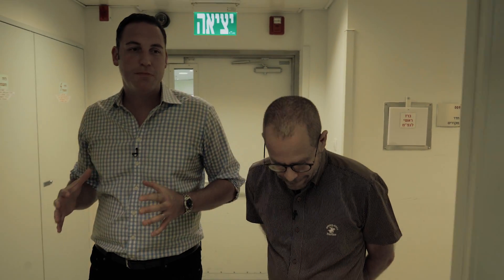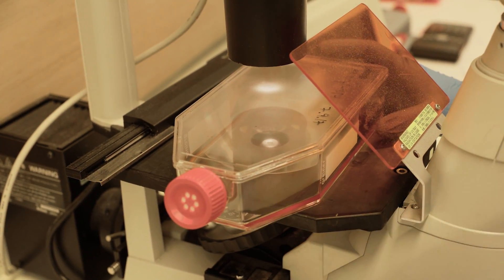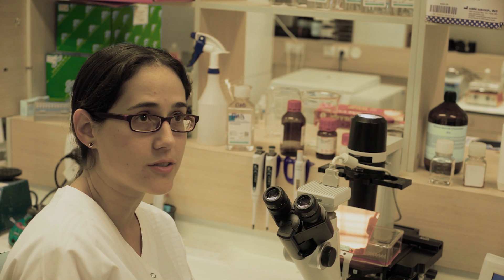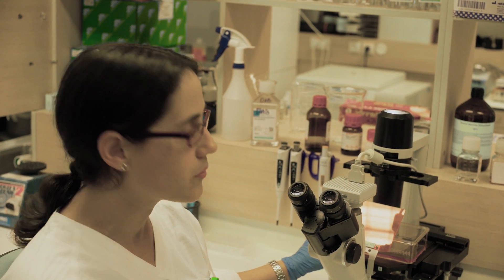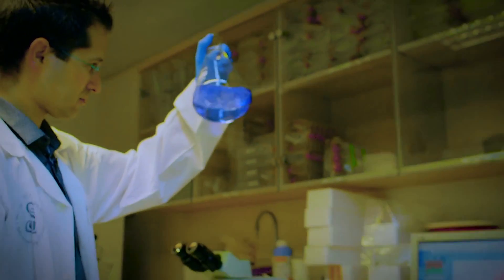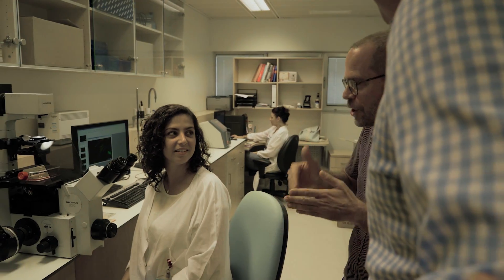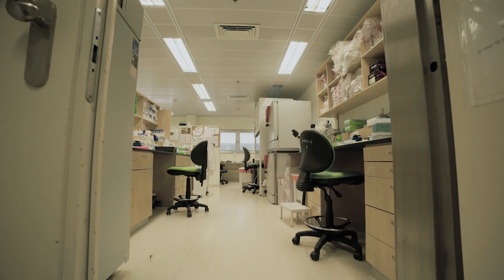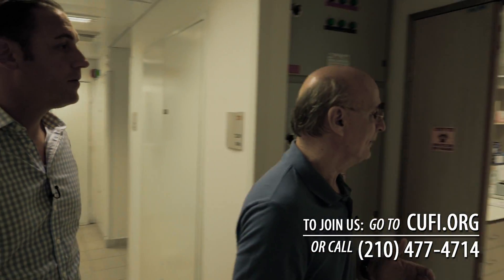Could Israeli Medical Research Help End Kidney Dialysis?